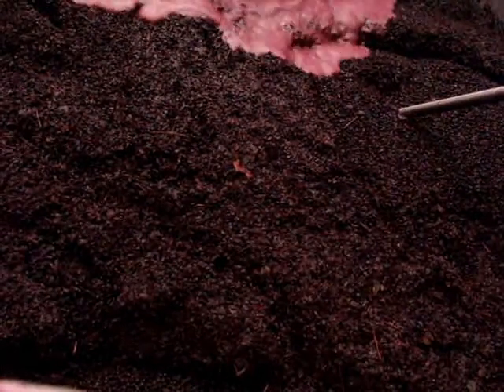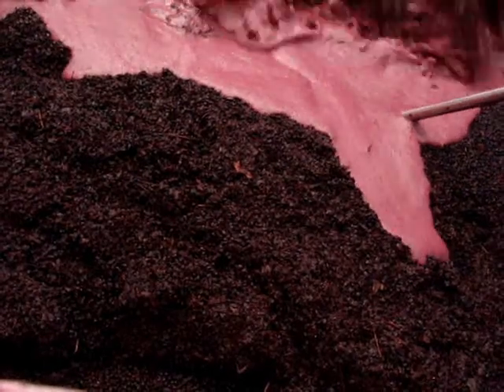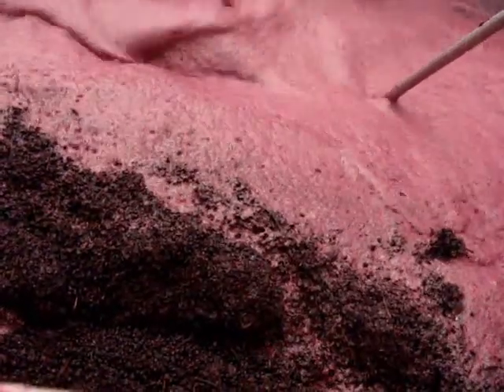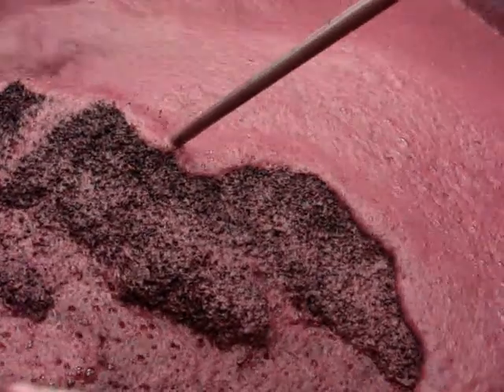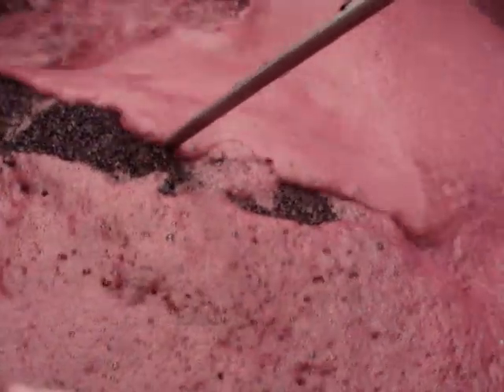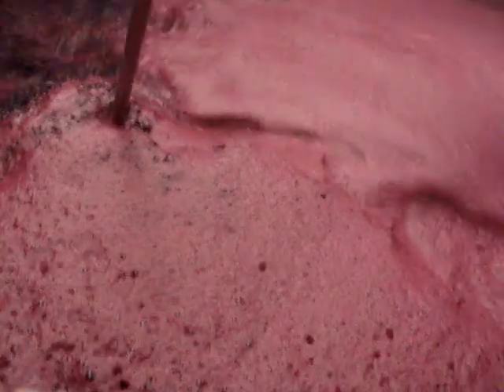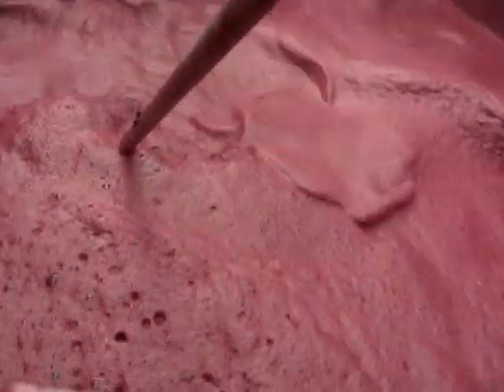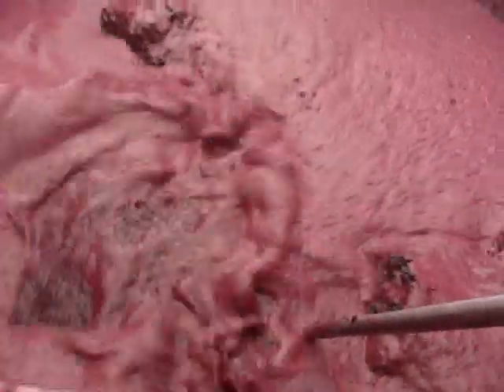Red cap management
This video shows a Pulsair Electronic Tank Mixer on a 12 tonne ferment.